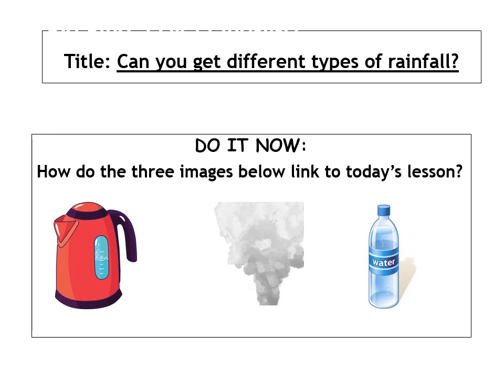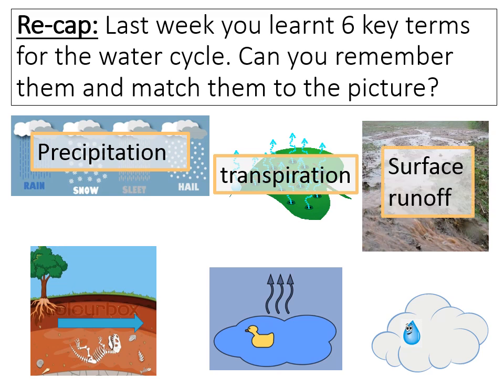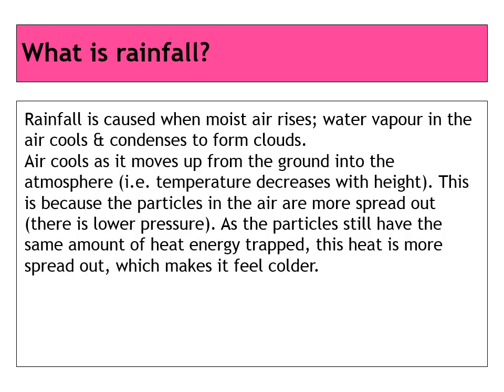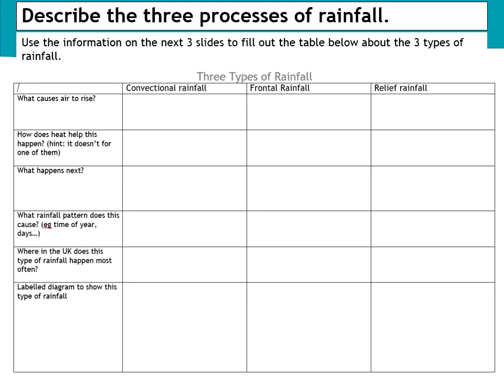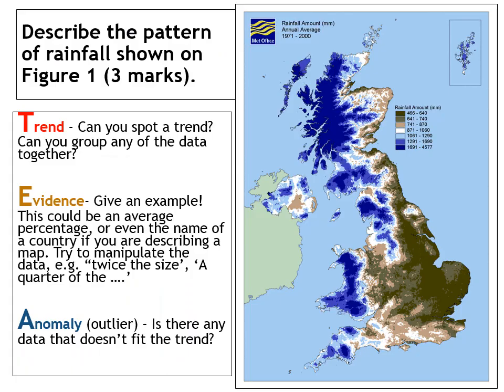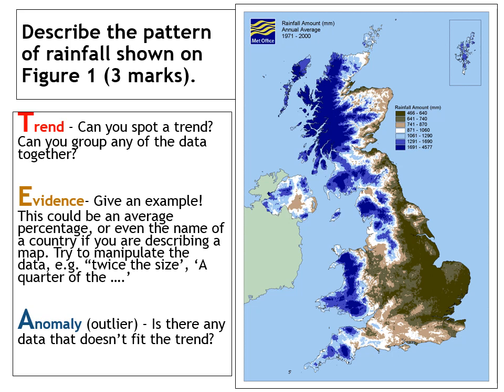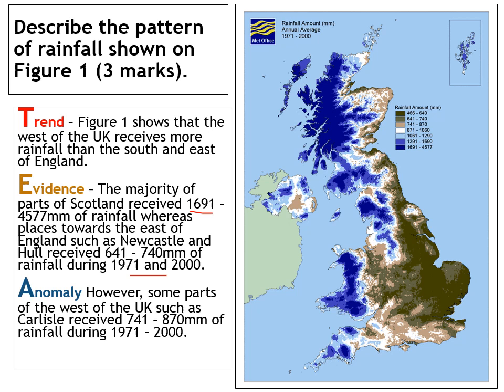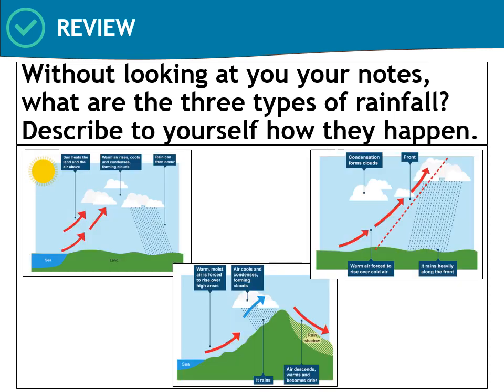Lesson 2 - Types of Rainfall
Lesson two of our new topic on rivers - this week covering types of rainfall. Hope you all enjoy :)